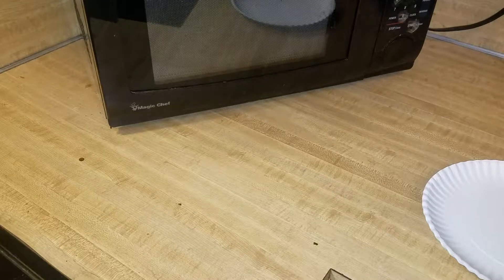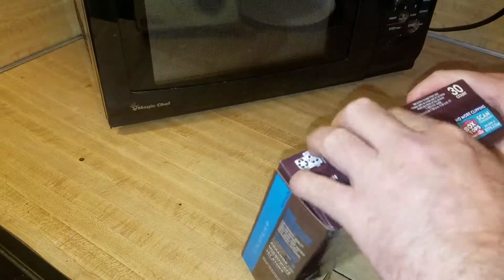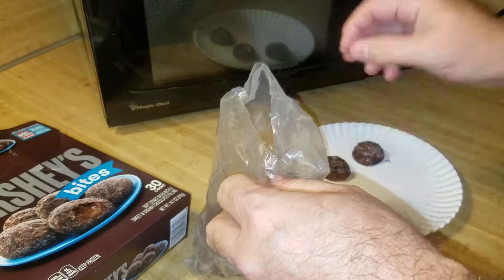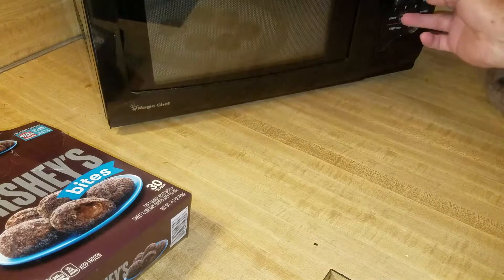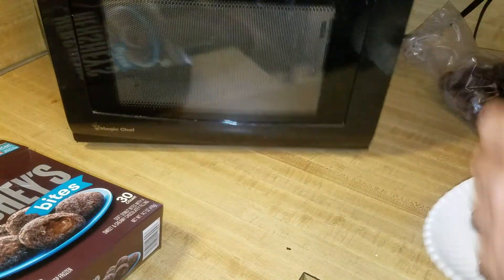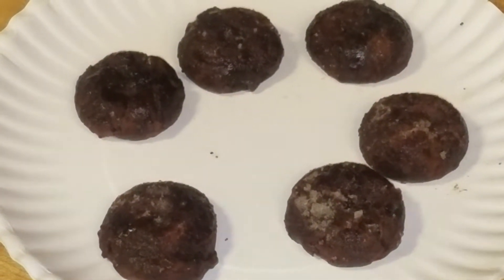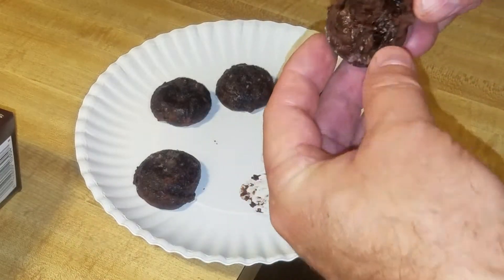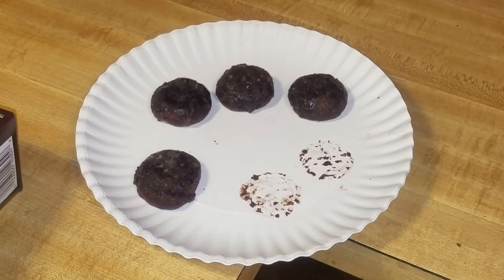Hershey's Bites Taste Test